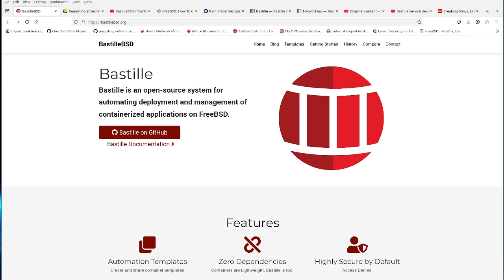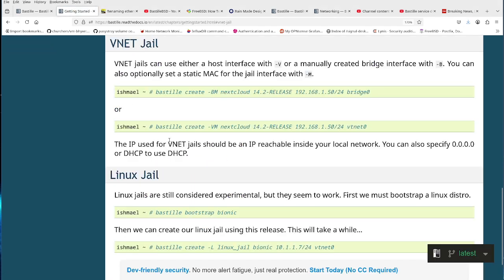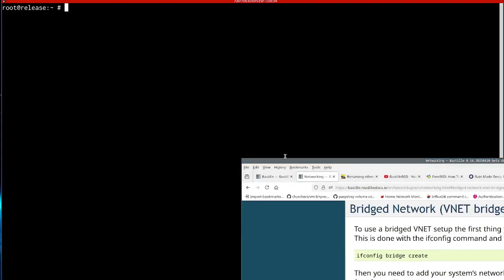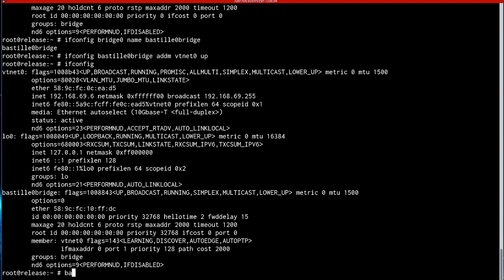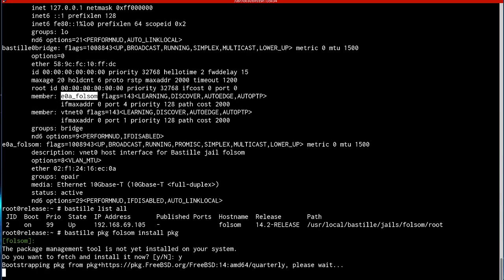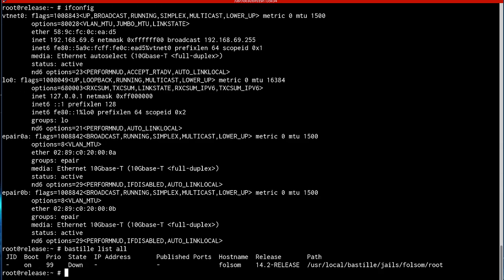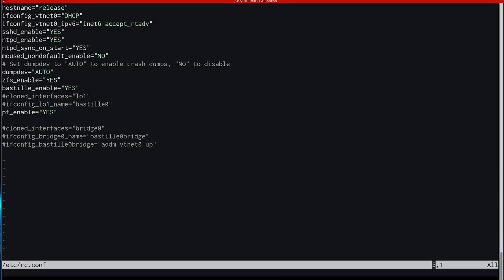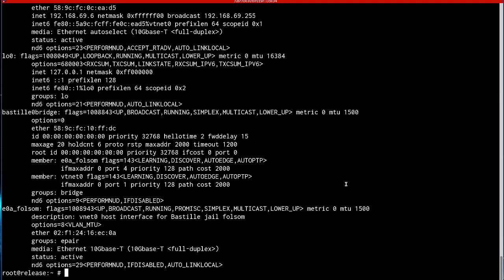BastilleBSD Create bridged setup | In-Depth | version 0.14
How to create a bridged vnet setup from scratch.